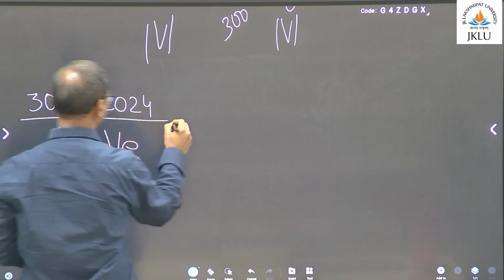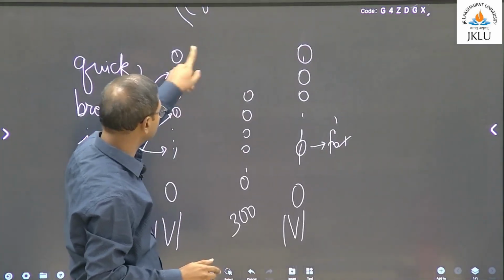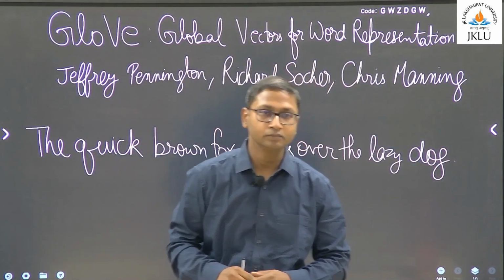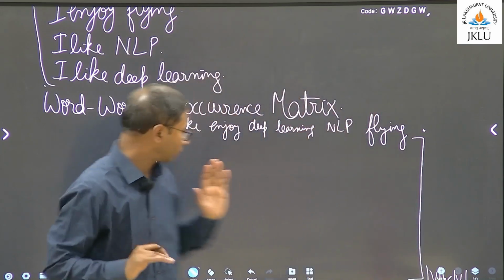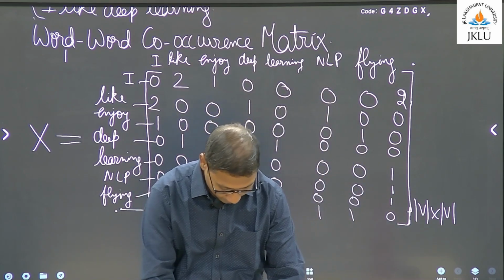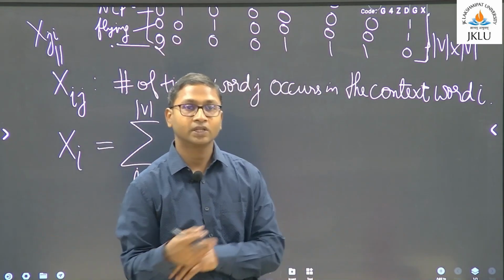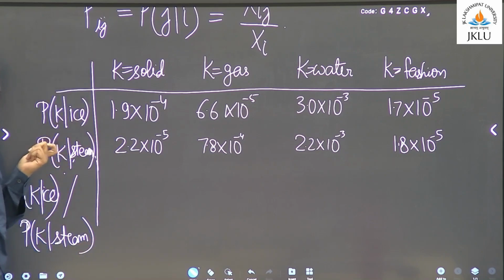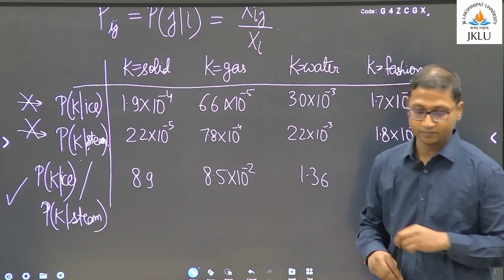Lecture 6: GloVe Word-word co-occurrence matrix (in English)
In this video, we start GloVe, Global Vectors, for learning word representations.